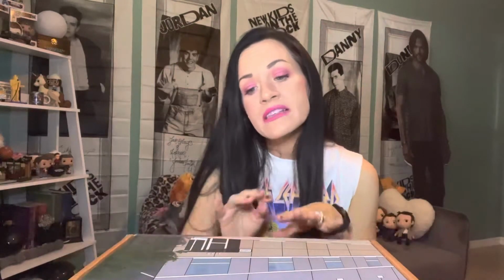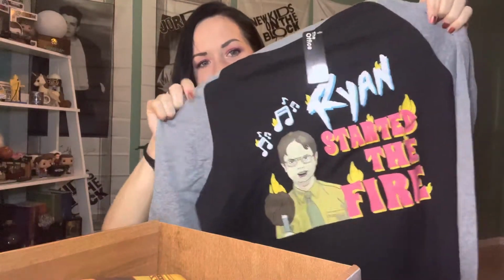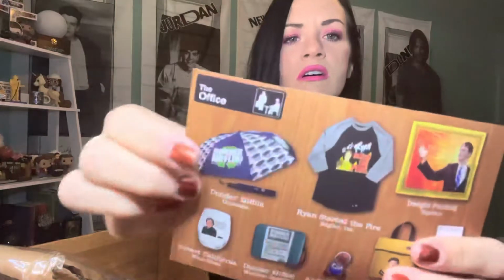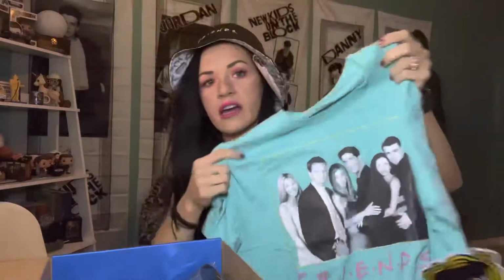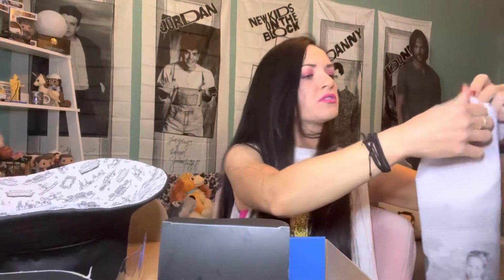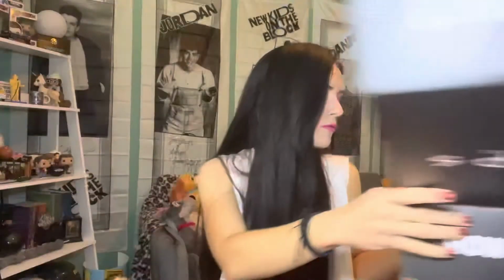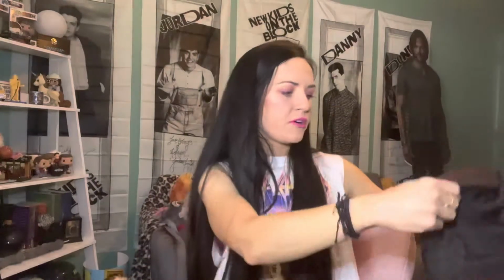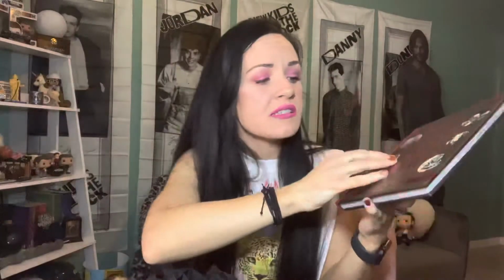Spring 2022 🌷 CultureFly Unboxing | Friends The Office & Supernatural | Vegas SPN Convention 👻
These boxes are perfect for my unhealthy pop culture obsessions and I can’t get enough 🤭

Top: Forever21
Necklace: Crystal Wolf

Edited with Splice